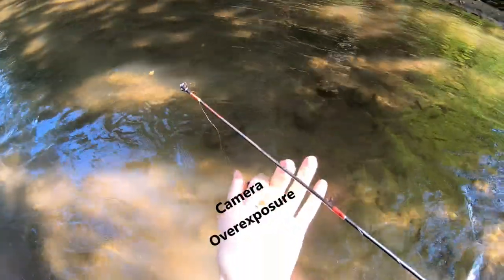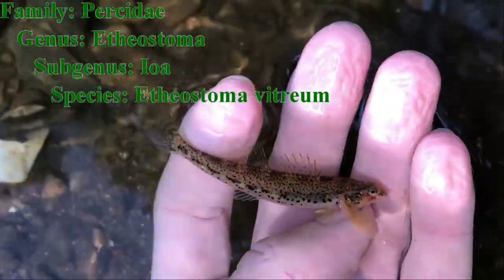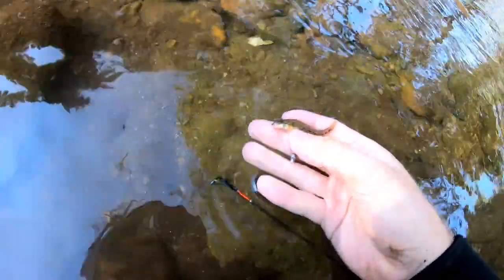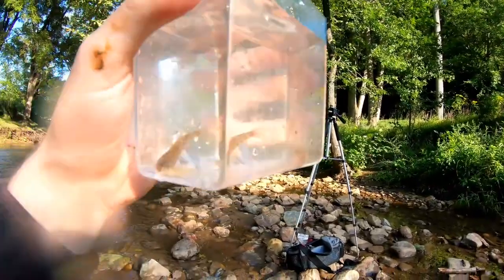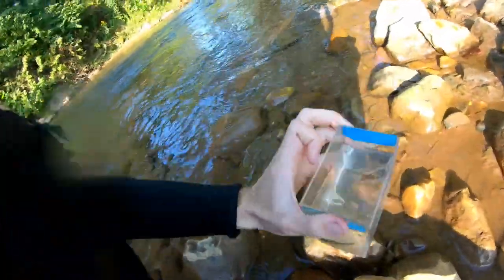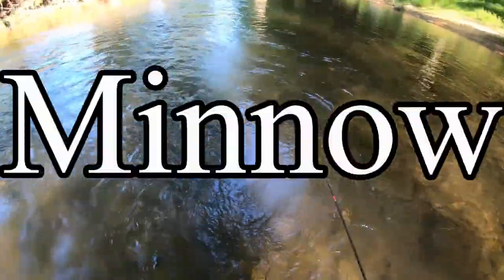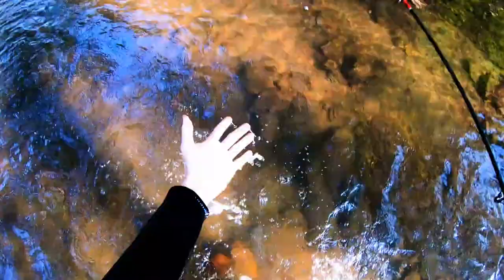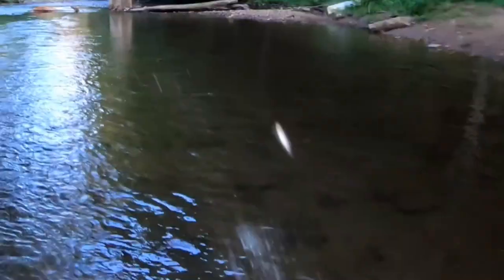Snorkel Fishing the Upper Smith River for a Difficult Darter Species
Snorkel fishing the Smith River in SW VA for elusive Glassy Darters and other rare species.

Literature Cited:

Jenkins, R. E., and N. M. Burkhead. 1994. Freshwater fishes of Virginia. American Fisheries Society
   Bethesda, MD.

Near, T. J., C. M. Bossu, G. S. Bradburd, R. L. Carlson, R. C. Harrington, P. R. Hollingsworth, B. P. Keck, and D. A. Etnier. 2011. Phylogeny and Temporal Diversification of Darters (Percidae: Etheostomatinae). Systematic Biology 60(5):565–595.

Gear used:
• GoPro Hero 7 Black
• PowerDirector 16 Editing Software

Intro: Ehrling - Clouds
Outro: Ehrling - Typhoon

Intro: (0:00)
Fishing: (1:31)
Outro: (9:42)